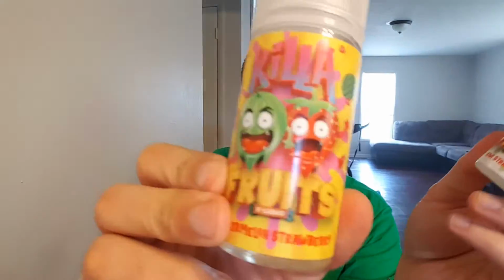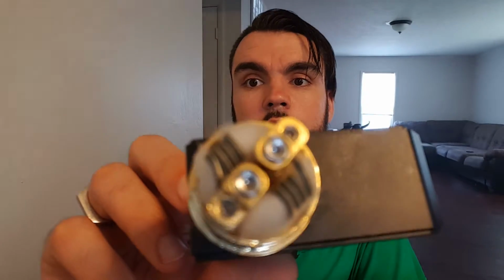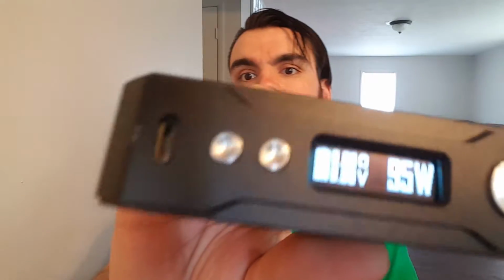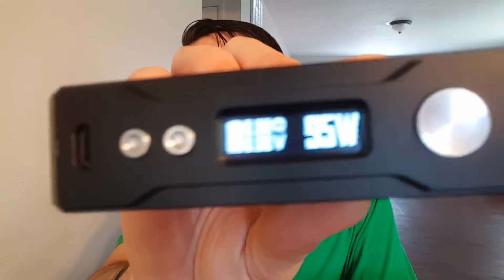Killa Fruits Ejuice... is that Bubbilicious or What?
DON'T FORGET DAD FLAVOR BAN COMMENT PERIOD IS OPEN! GET OVER THERE AND TELL THEM WHAT FLAVORS MEAN TO KEEPING YOU SMOKE-FREE!! Here's the LINK.

If someone you love is trying to GET and/or STAY SOBER, here's a few easy things to remember...

A Little Inspiration to Stay Sober ALL DAY...EVERYDAY!!!

DONT FORGET:

I am here as a resource for anyone wanting to k ow more about getting and staying sober.  Please don't hesitate to reach out.  If you have any questions,  comments, or anything else you wanna say...hit me up.

Advocacy Groups... DO YOUR PART!!!

These are just a few. Get it there and fight for your rights!!!

Ben Murphy